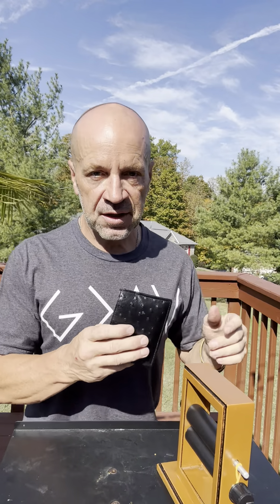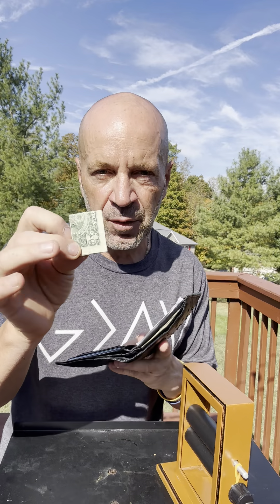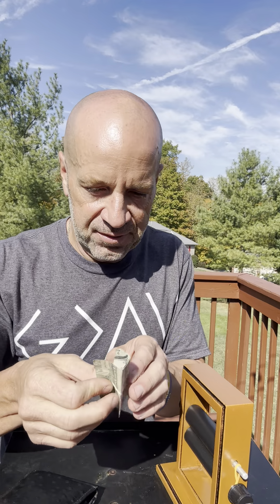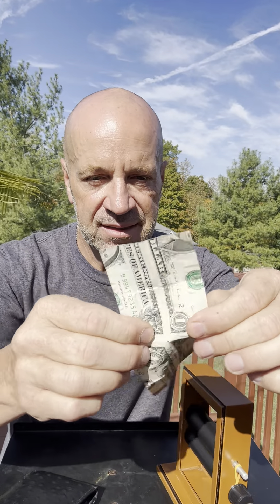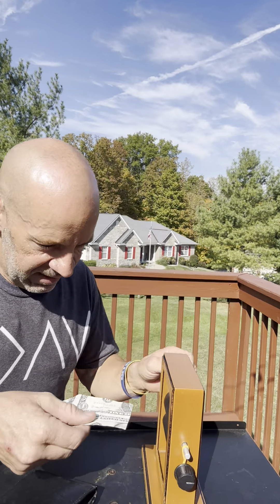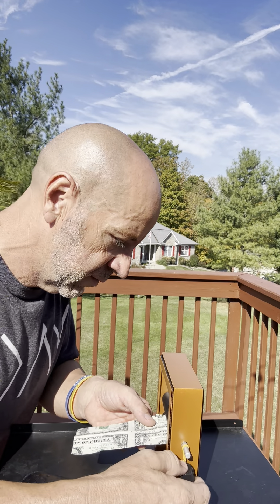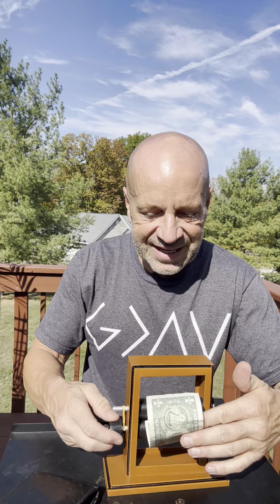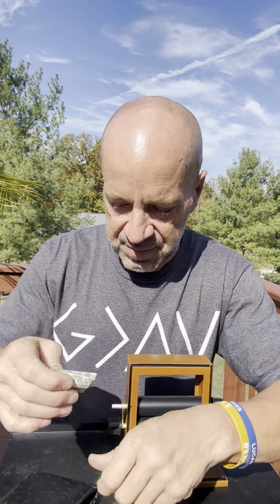How to fix it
Please subsubscribe
@jasonthegreat777       Thank you